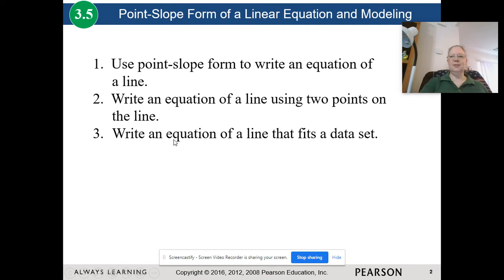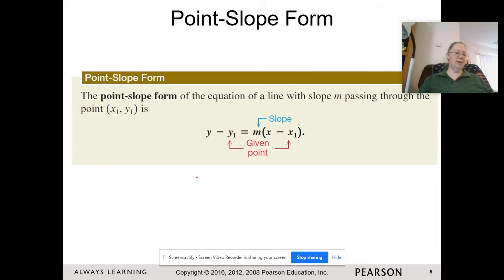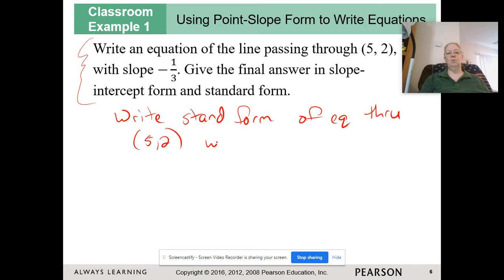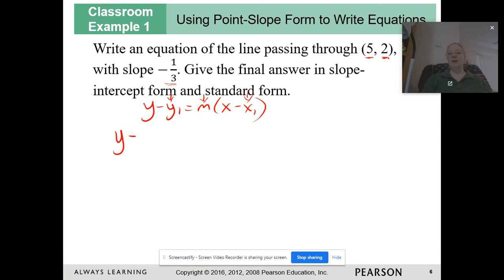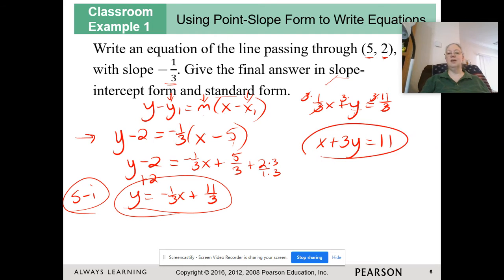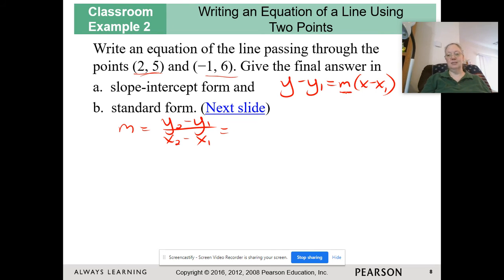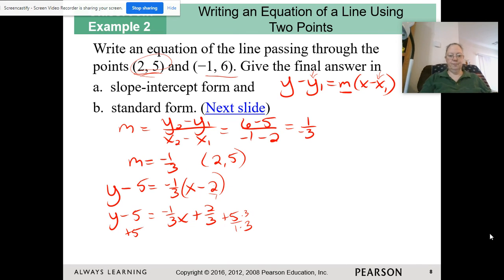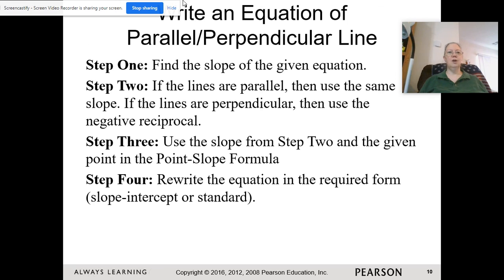Math 95 - Section 3.5 A - Point-Slope Form of a Linear Equation and Modeling